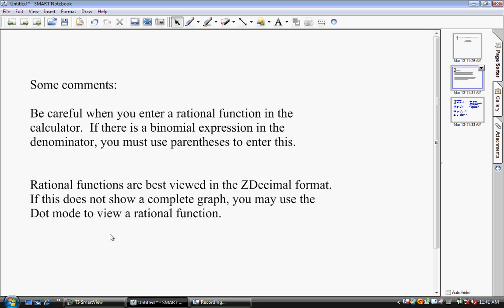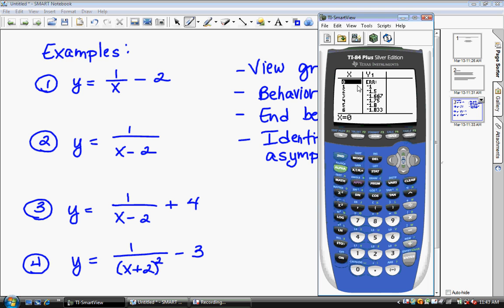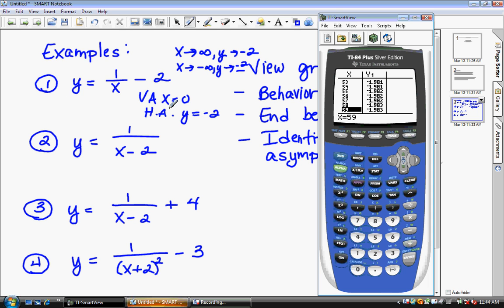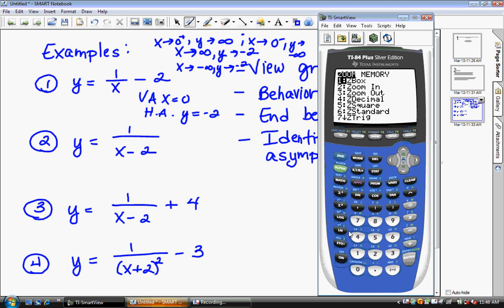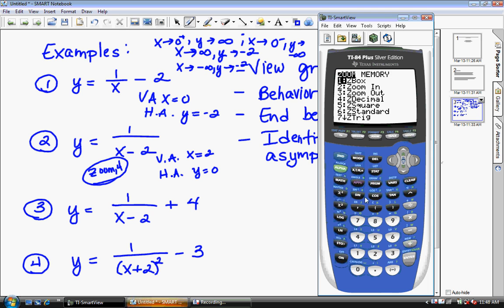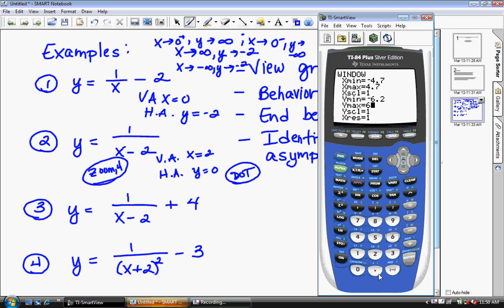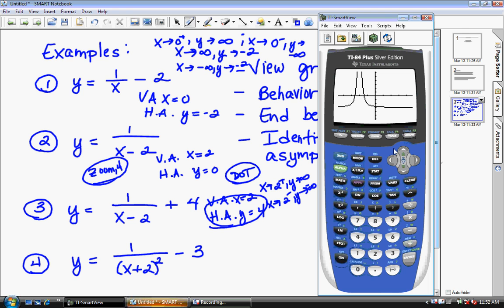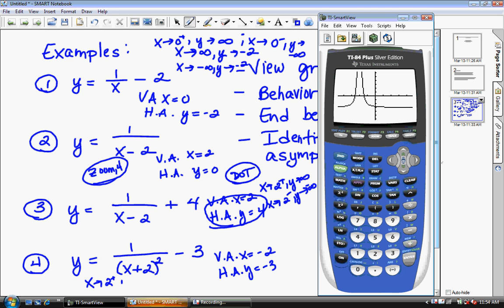College Algebra: Rational Functions - Graphing Calculator